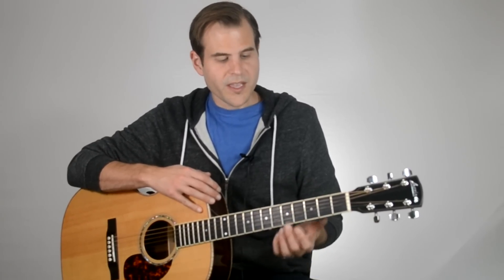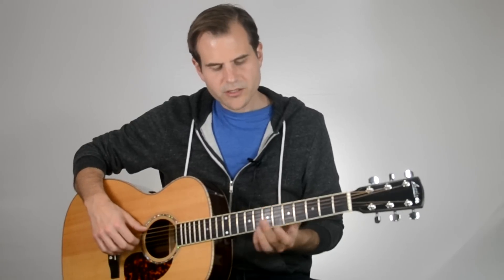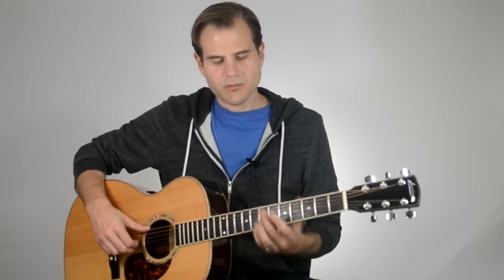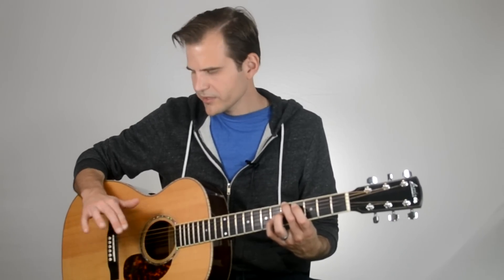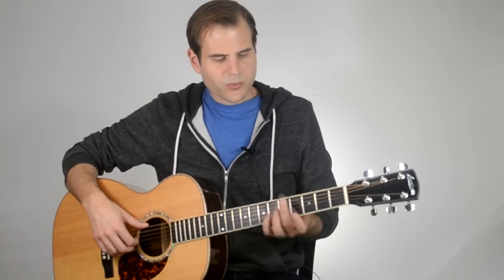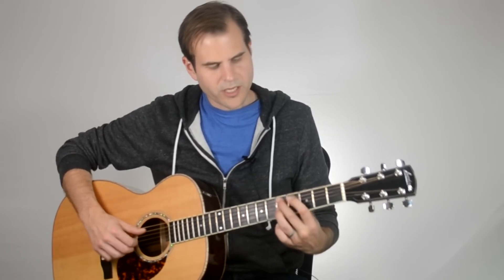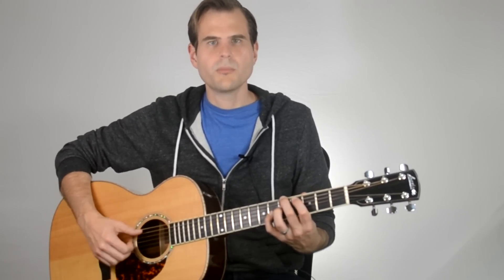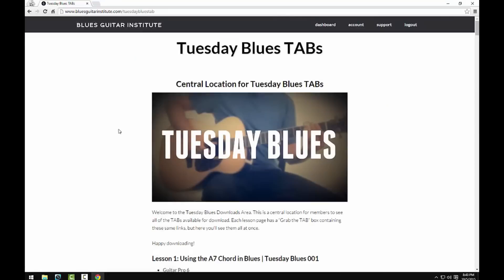Your First Jazzy Blues Groove | TB 076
Your First Jazzy Blues Groove